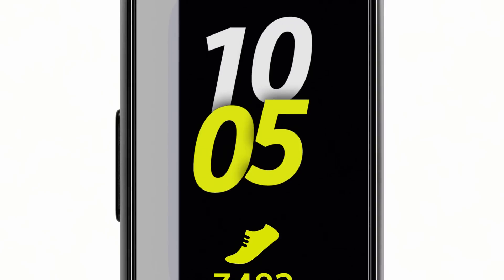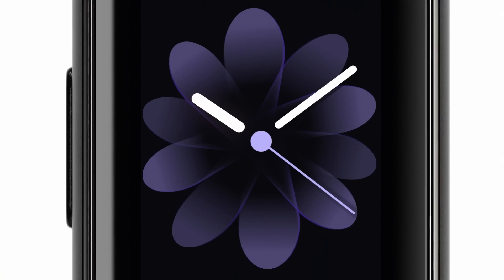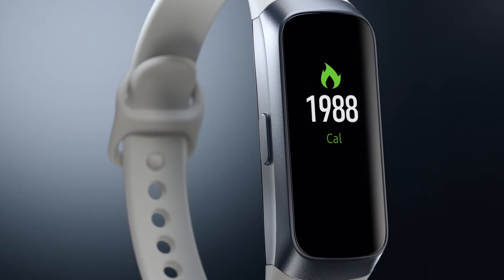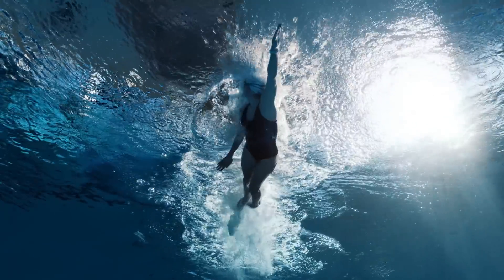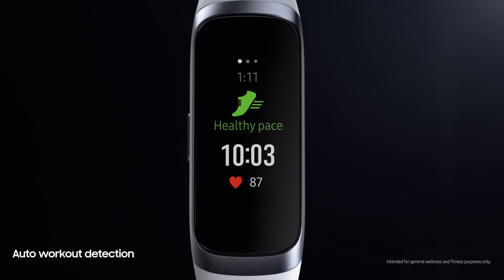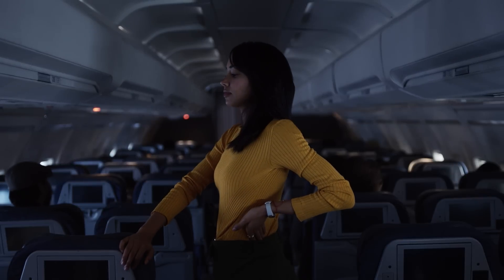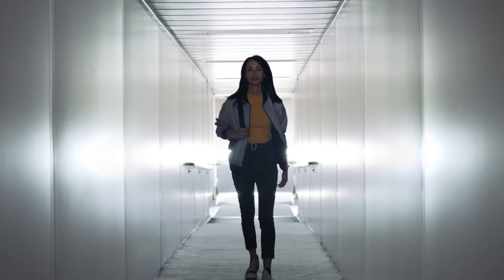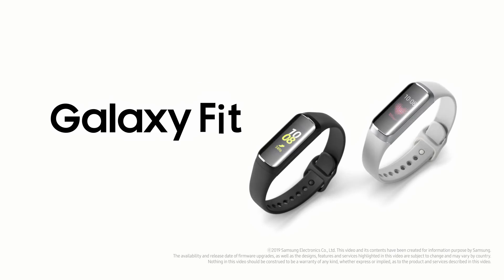Introducing next generation design Galaxy Fit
Galaxy Fit is designed to automatically register your activities day and night from workouts, stress levels and sleep patterns on a full color AMOLED Display.

Next generation design GalaxyFit. Feeling good has never looked so good.